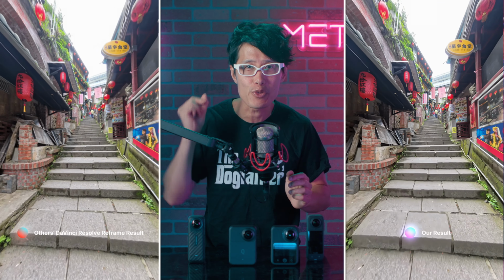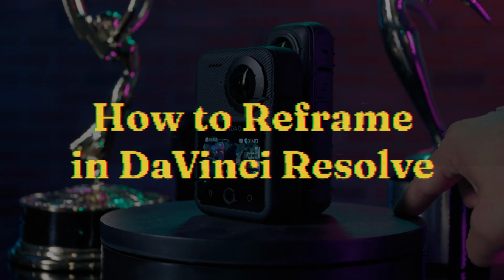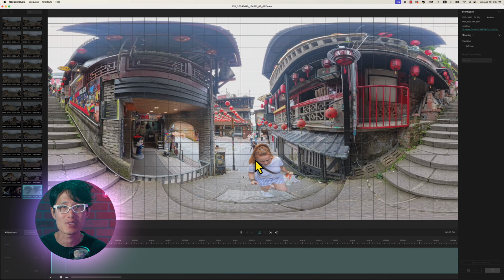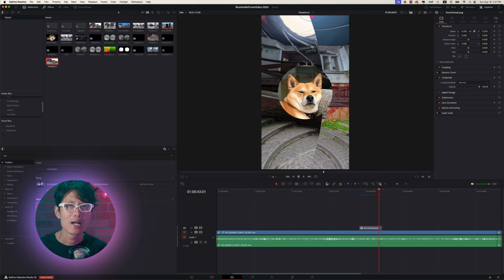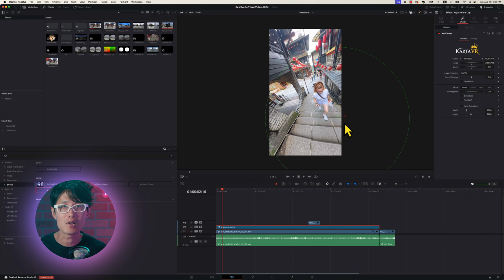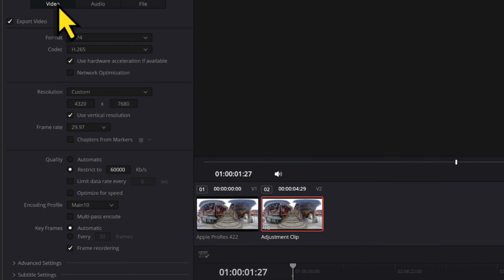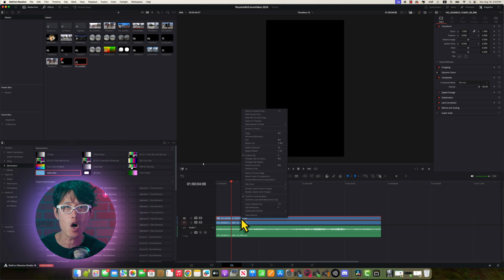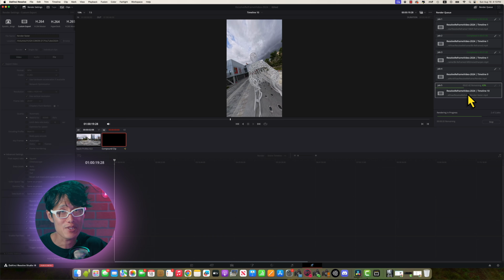8K Workflow! The New Way to Reframe 360 Video in DaVinci Resolve Masterclass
Are you tired of blurry and pixelated results when reframing your 8K 360 footage in DaVinci Resolve? Chances are, you’ve been following the wrong tutorials! In this masterclass, I’ll show you the real way to reframe 360 video in DaVinci Resolve while maintaining the best image quality possible. Whether you’re using the Insta360 X4, GoPro Max, or Qoocam 3 Ultra, this step-by-step tutorial will guide you through the correct workflow.
Unlike other tutorials, we don’t cut corners. We’ll show you how to harness the power of DaVinci Resolve Studio, how to avoid common mistakes, and how to use pro-level techniques that ensure your footage looks its absolute best. Plus, I’ll even reveal a faster workflow with onscreen reframe controls like the Insta360 mobile app or Adobe Premiere GoPro FX Reframe to save you time and VRAM on slower computers!

What you’ll learn:

✅ How to reframe 8K 360 video in DaVinci Resolve with pro-quality results
✅ The best export settings for YouTube, Instagram, and TikTok
✅ How to use Kartaverse plugins and on-screen controls for a more efficient workflow
✅ An alternative, faster workflow for real-time editing
✅ Tips to optimize playback and render times

👍 Found this helpful? Share it with others in the Insta360 support forum and Facebook group! Let’s get everyone working with the right tools.

Chapters:
0:00 - Why Other Tutorials Are Wrong
1:02 - Why DaVinci Resolve for 360 Reframe?
3:00 - Free vs. Paid DaVinci Resolve Studio
3:52 - 8K Workflow for Free DaVinci Resolve
4:22 - How to Reframe 360 Video in DaVinci Resolve (8K Workflow)
4:36 - Insta360 Studio Workflow
5:07 - Qoocam Studio Workflow
6:10 - Download & Install Kartaverse Plugins for DaVinci Resolve
6:49 - The Correct Project Settings
9:03 - Better Reframe 360 workflow - kvrViewer
11:58 - Tips on increasing playback speed on DaVinci Resolve Editing page
13:04 - How to export the best quality 360 reframe video for Social Media
14:40 - There is one more problem...
15:40 - Faster Workflow for Slow Computers
18:07 - Reframe in DaVinci Resolve Fusion
18:29 - Render In Place Tips
19:13 - Final thoughts

If you’re having issues with Reactor installation, it could be because your OS is set to a language other than English. No worries! Follow this tutorial to manually install Reactor on your local computer—it’s actually the better workflow I use anyway

🤝 We are open for HIRE! Reach out: hi[at]hughhou.com

Please read the Kartaverse helpful document first and comment your question here before DM developers